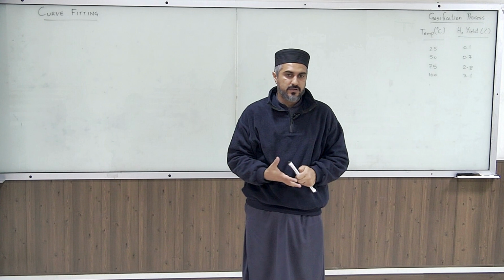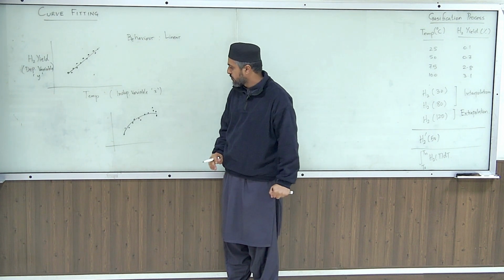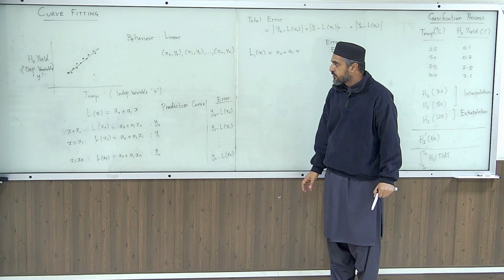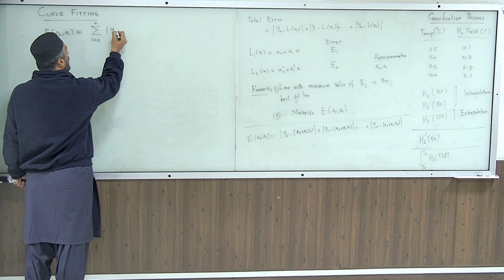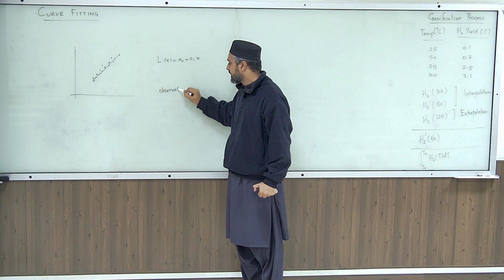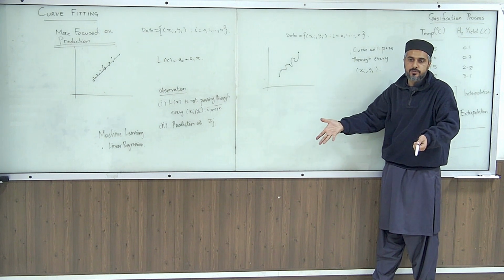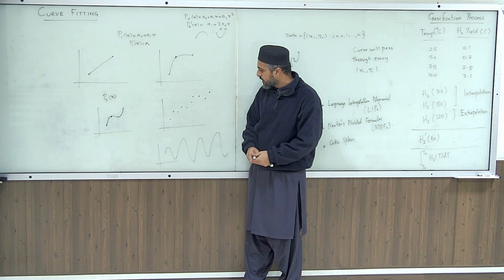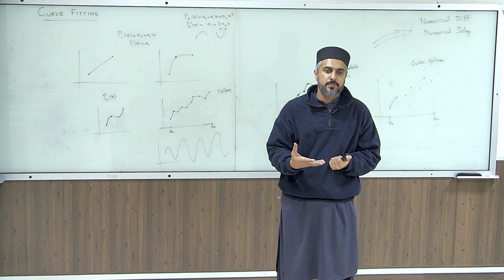Numerical Methods: Lecture 15 | Curve Fitting Explained | Basics for Prediction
In this lecture, we learned the fundamentals of curve fitting, a powerful tool in numerical analysis used for approximating complex data and functions.

🔍 Topics Covered:
- Basic idea and motivation behind curve fitting
- Common approaches used for fitting curves to data
- Focused discussion on curve fitting for prediction purposes
- How curve fitting plays a vital role in numerical differentiation and integration.

📚 Perfect for students of Numerical Methods, Engineering, Mathematics, and anyone interested in computational problem-solving.